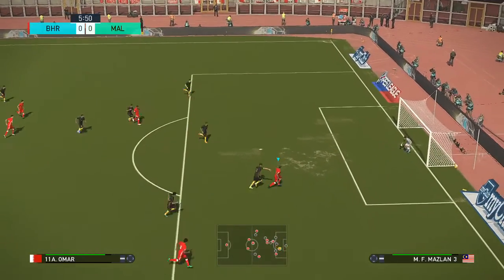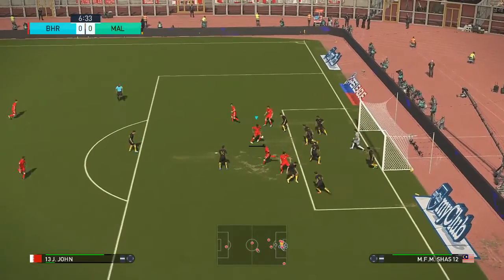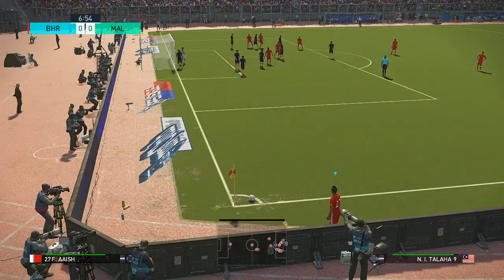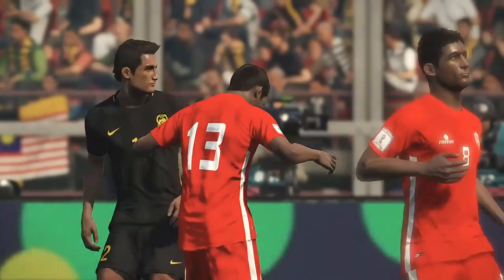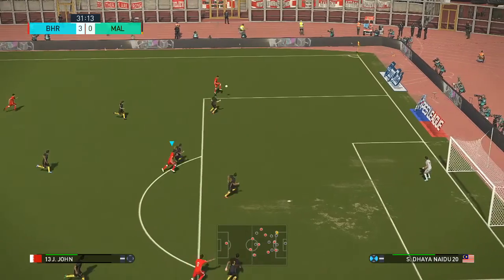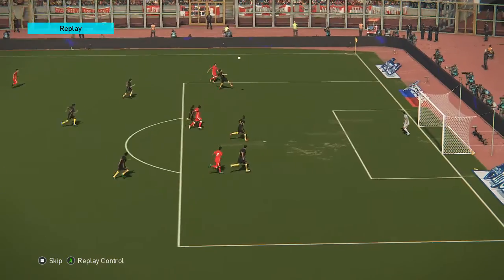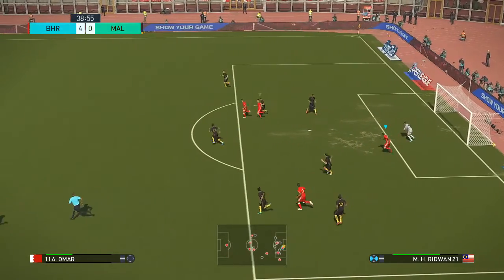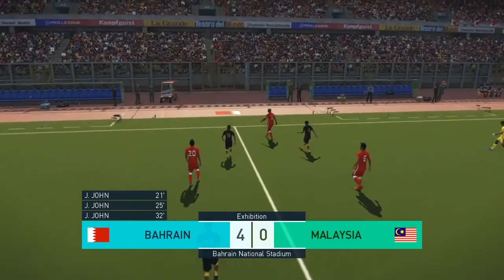Bahrain vs Malaysia - Asian Qualifying (Round 2 Group B)